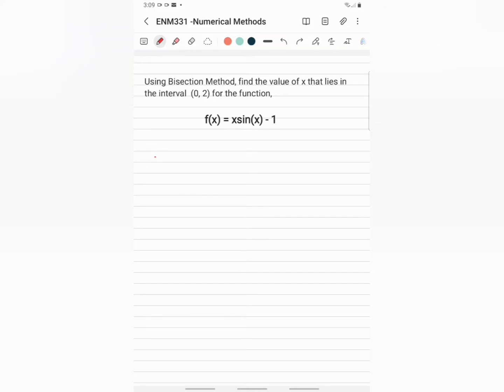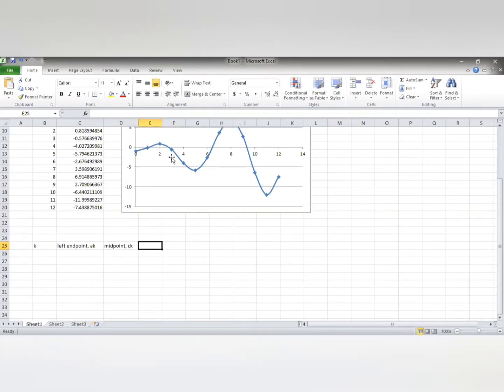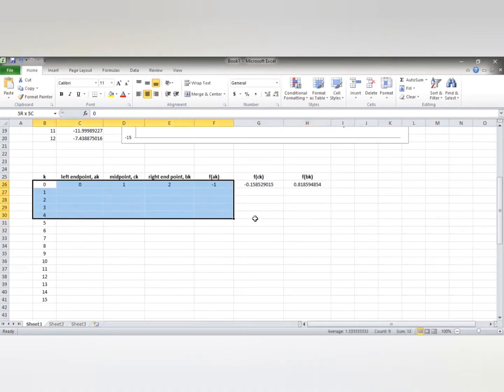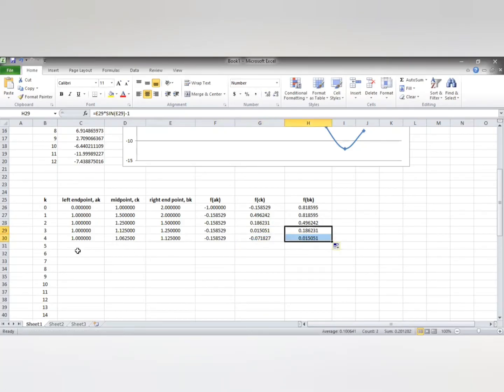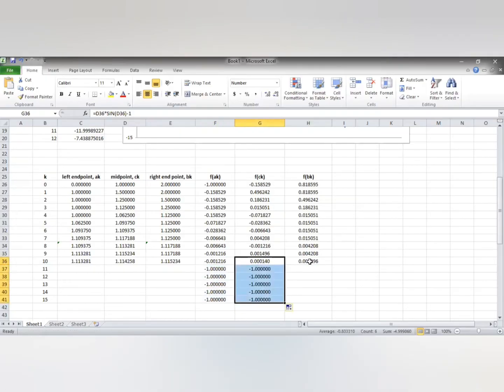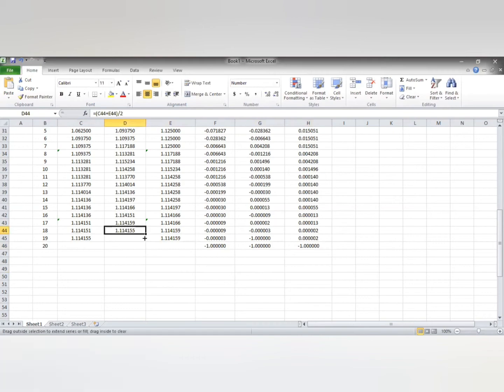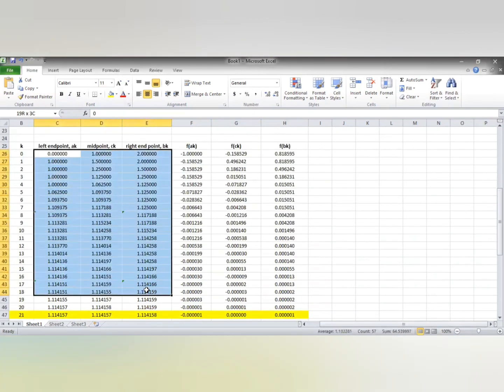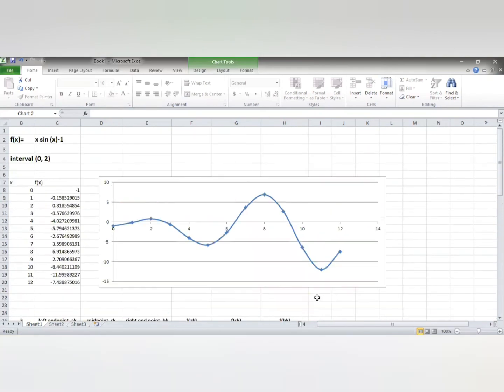BISECTION METHOD (PART 2 -Example 1)